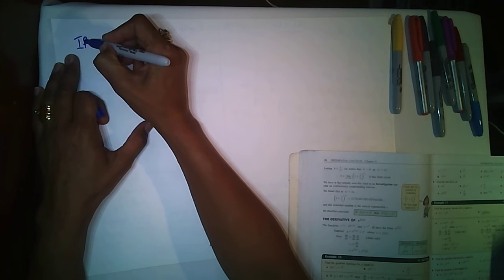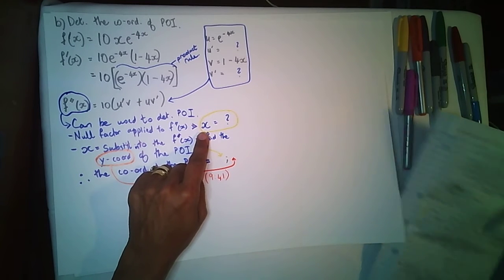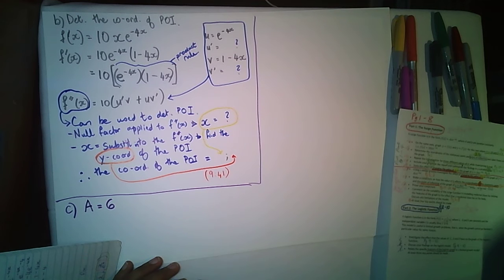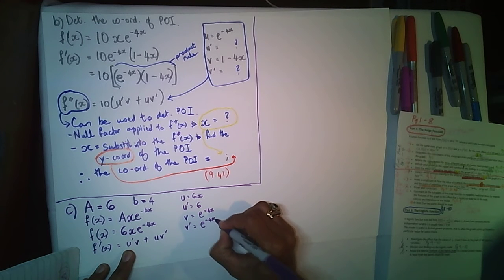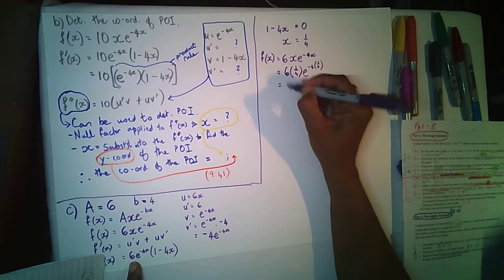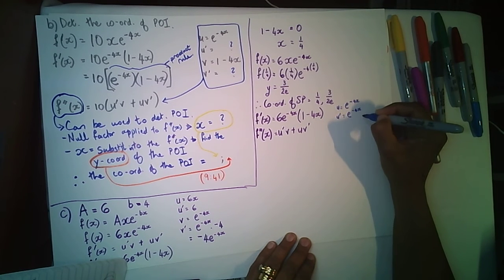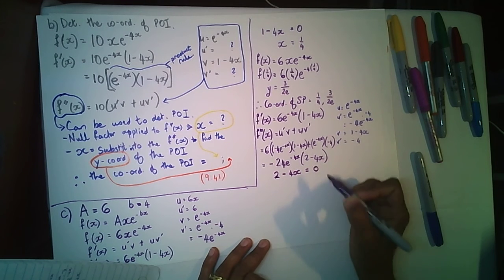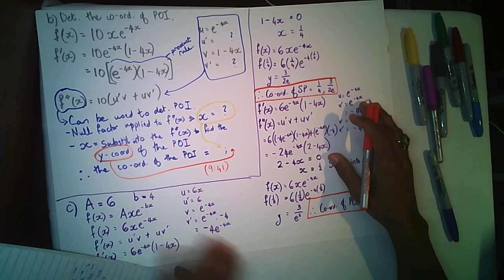Yr 12 Inv Part 1c Changing A values